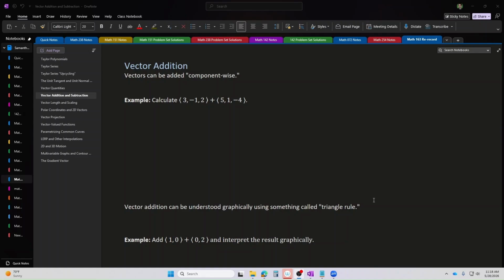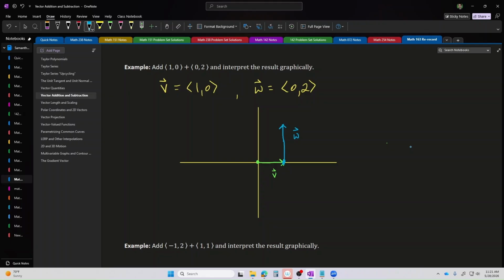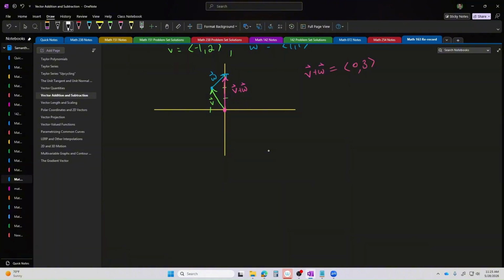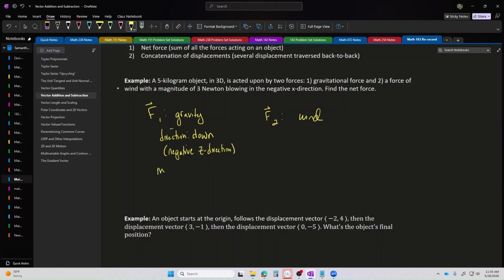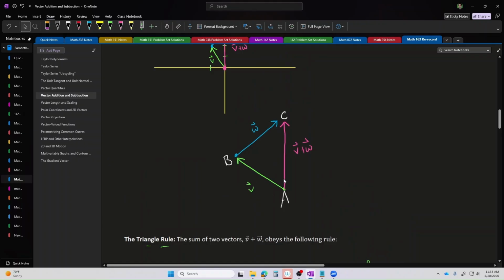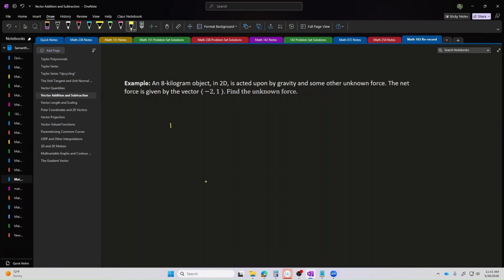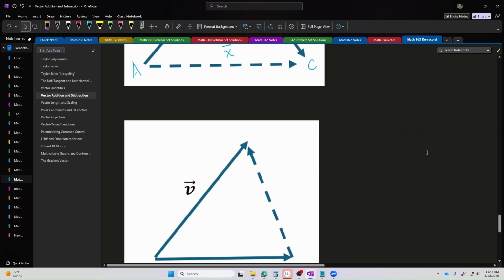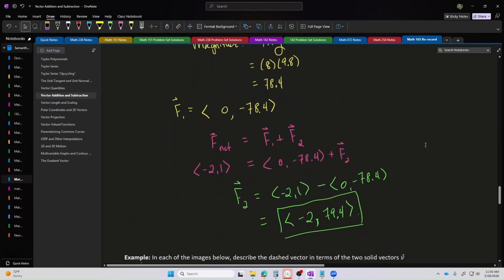Calculus 3 - Vector Addition and Triangle Rule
00:00 Vector Addition and Triangle Rule
15:00 Vector Subtraction